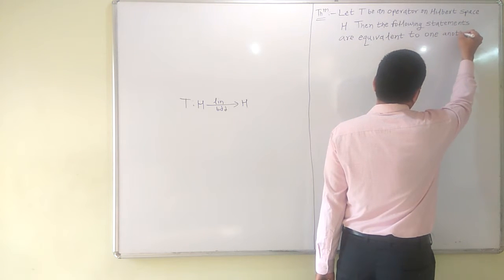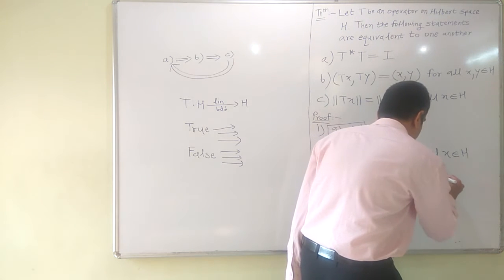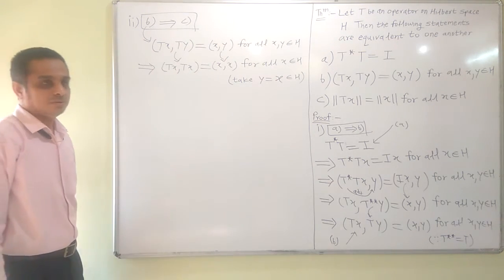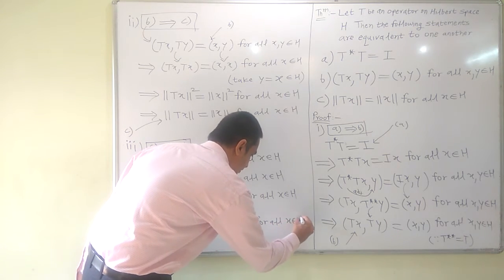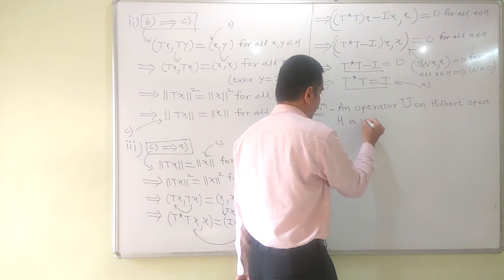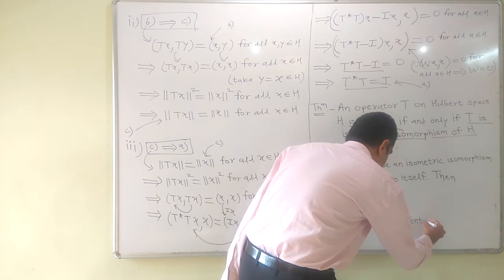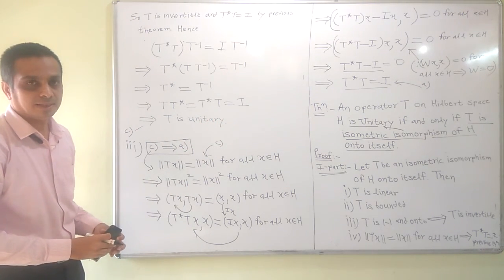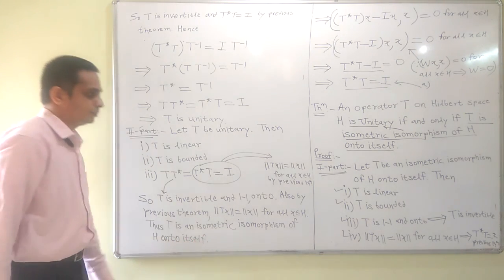M Sc II | Maths. 2019 Pat. | MTUT131 Functional Analysis|Unitary Operators II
M Sc II | Maths. 2019 Pat. | MTUT131 Functional Analysis| Lect. 54 |Unitary Operators II